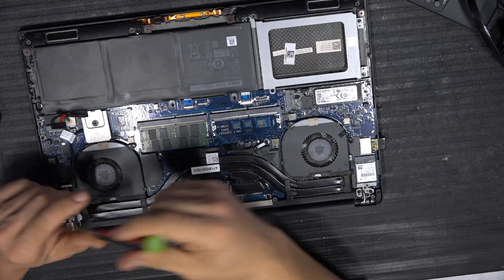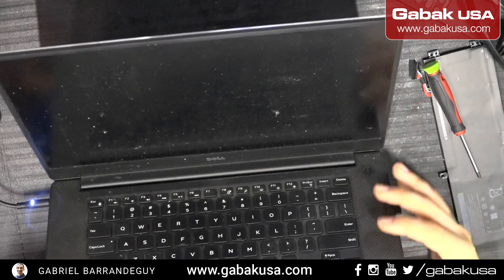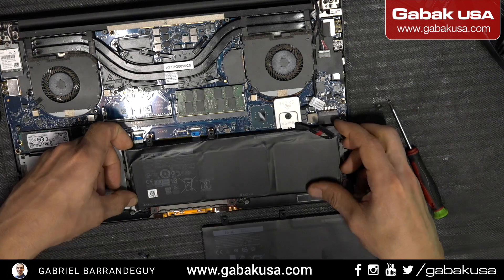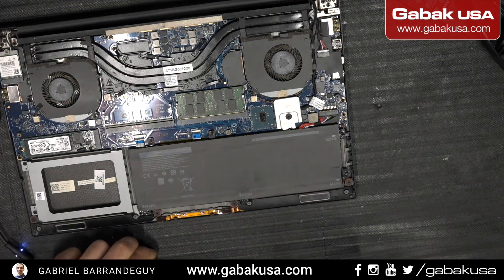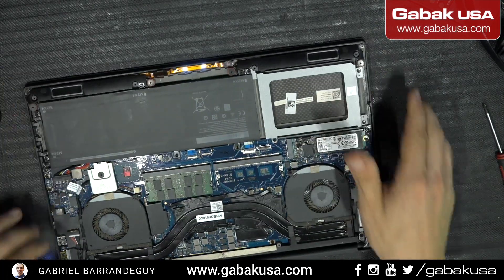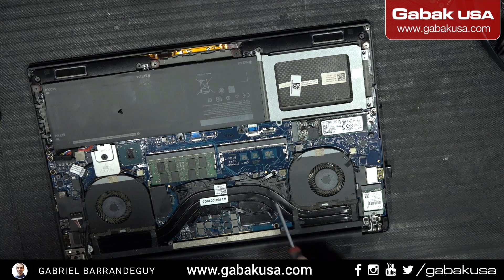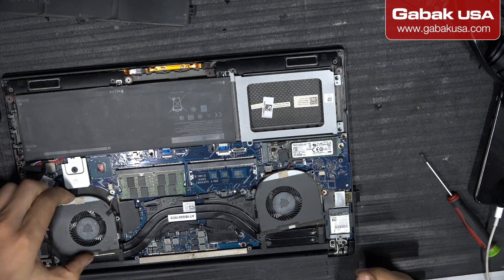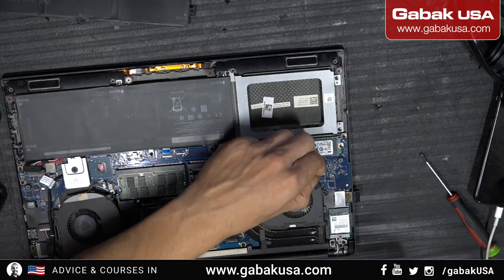how to fix laptop dell XPS p56f when it does not turn on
your laptop is not turning on and you don't know why? where I am going to show you how to fix this laptop

👋 SAY HI TO ME ON SOCIAL MEDIA!

QUESTIONS?
do you want to help me with some $$?